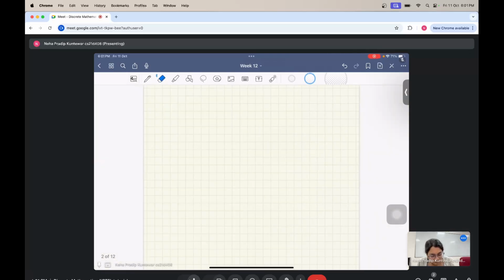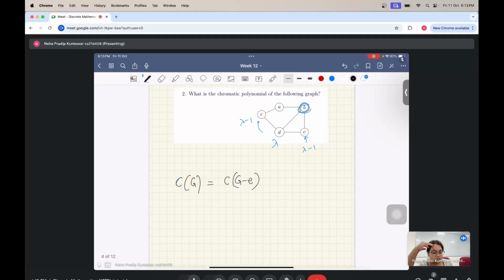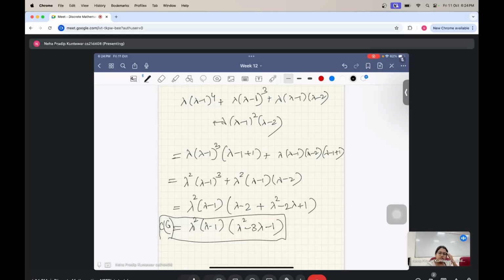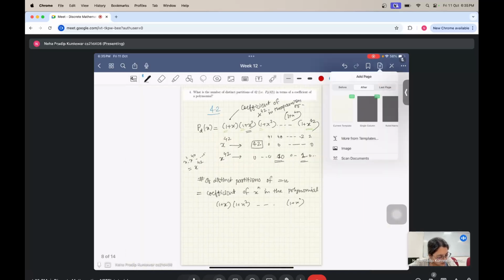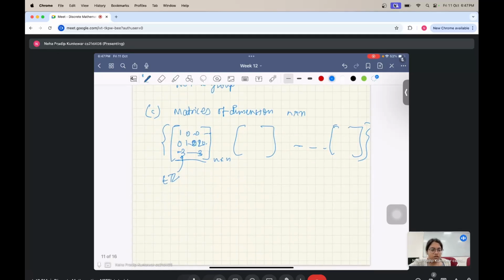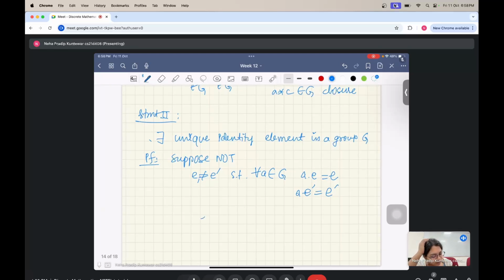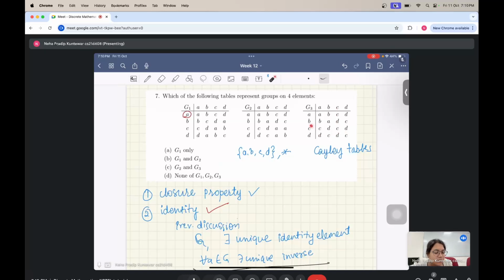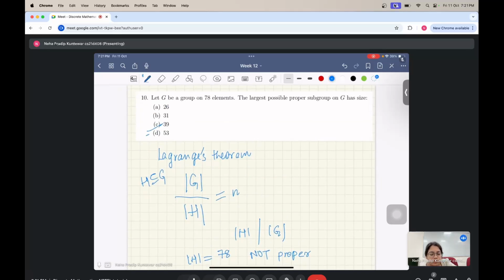Discrete Mathematics - Week 12 - Advanced Counting Techniques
Recording of online interactive session for CS92 Discrete Mathematics.

Week 12 looks into advanced counting techniques - Chromatic Polynomial and Group Theory.